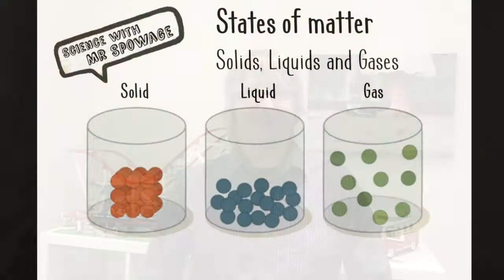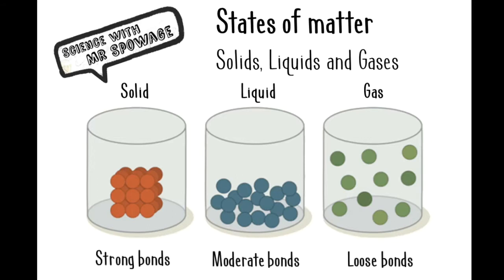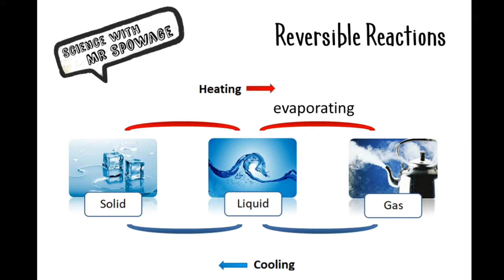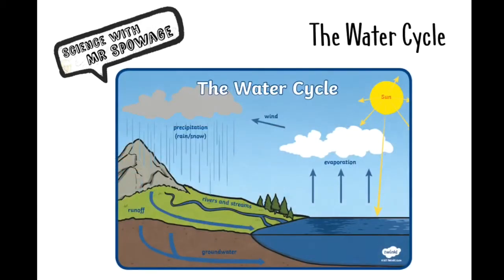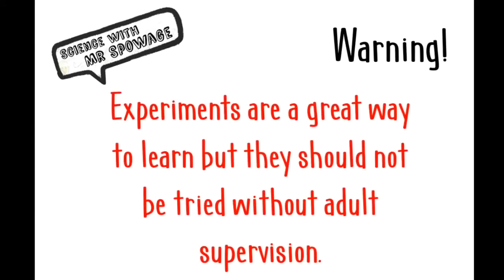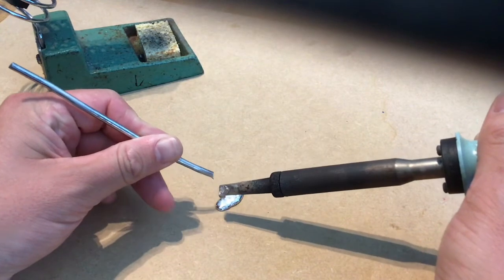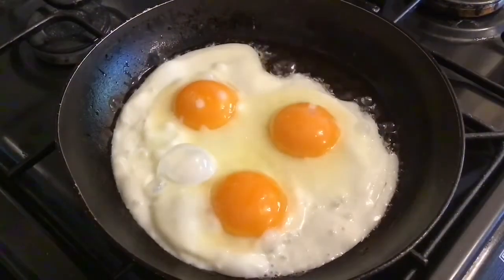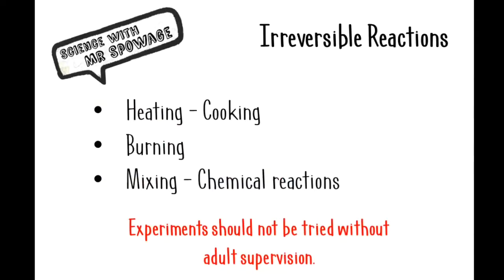Reversible and irreversible changes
Science with Mr Spowage looks at states of matter with a deep dive into reversible and irreversible changes. We know that you'll love Mr Spowage's outstanding experiments!

Here's a great resource that you can either print out or look at on screen to help you develop your understanding